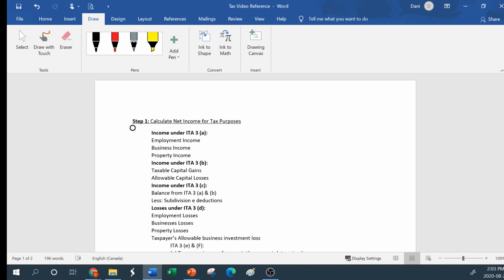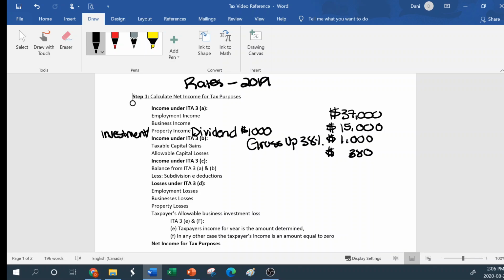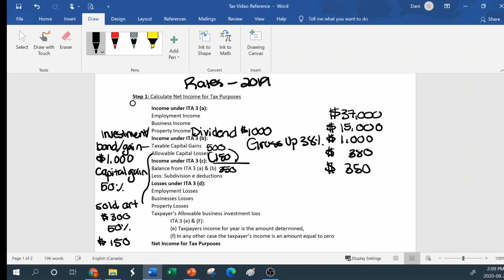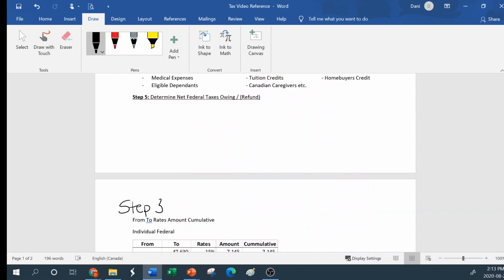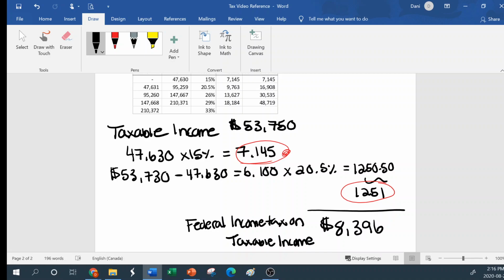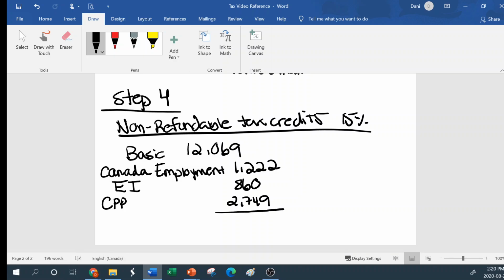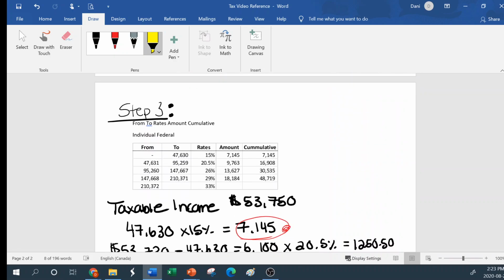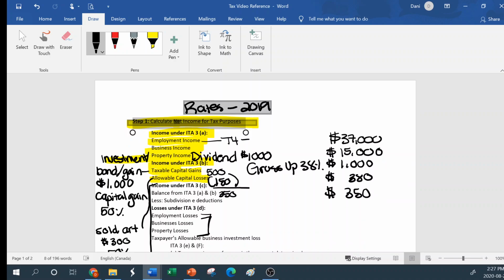Taxation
Introduction to federal taxation in Canada
by Tara Tulman, Red Deer Polytechnic